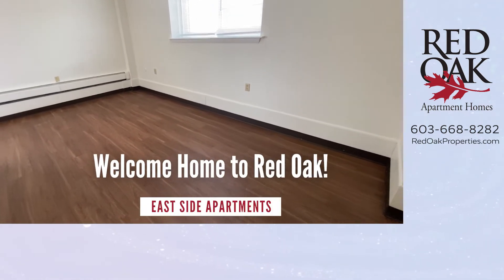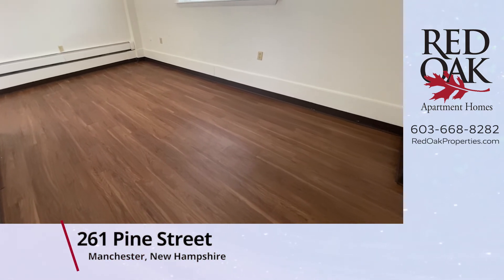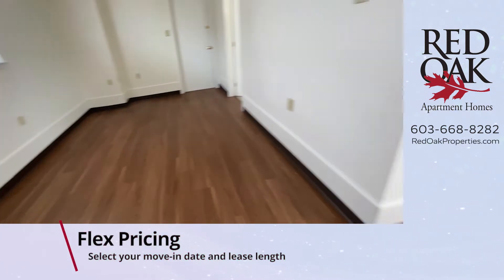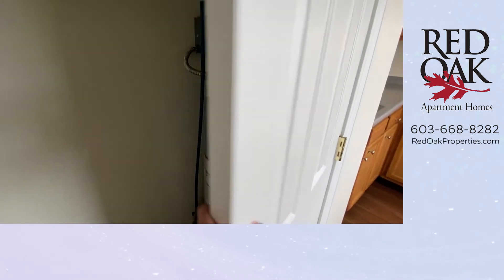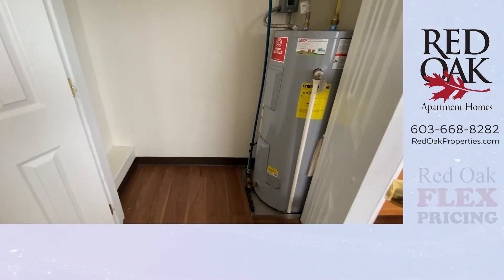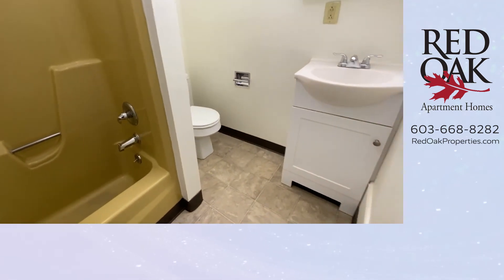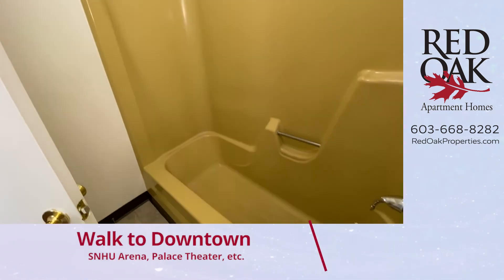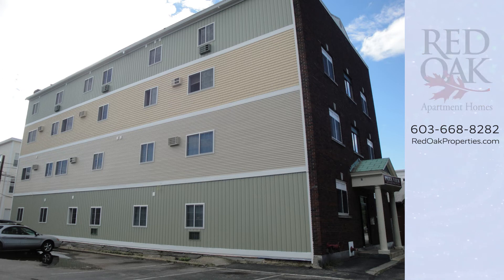261 Pine St. 21 - East side, cat-friendly, corner studio apt. in Manchester', NH with FREE heat.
Video tour this beautiful, bright, corner studio apartment on Manchester's East side. Heat is included in your rent, and the apartment features a fully applianced kitchen, large windows, wood style flooring, off-street parking, on-site laundry and is cat friendly.